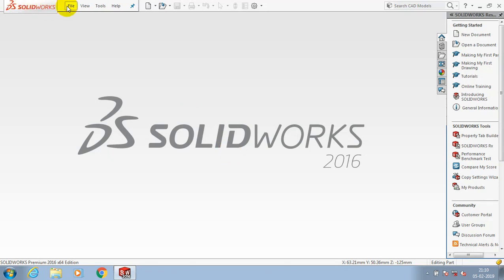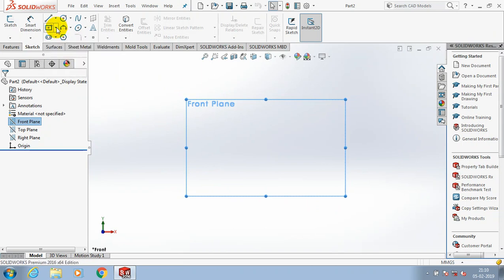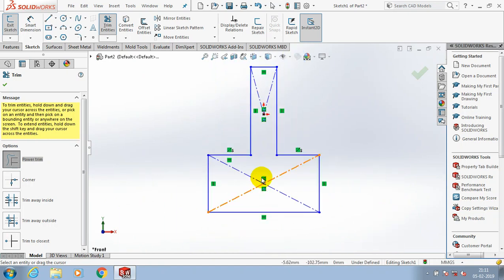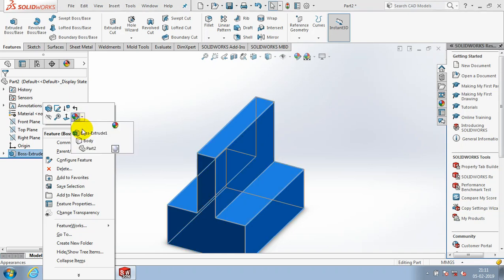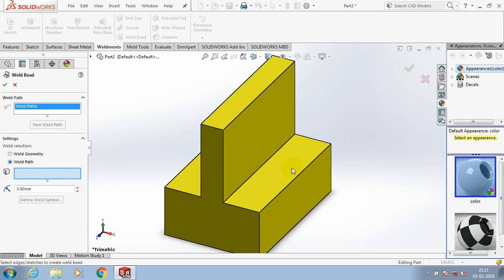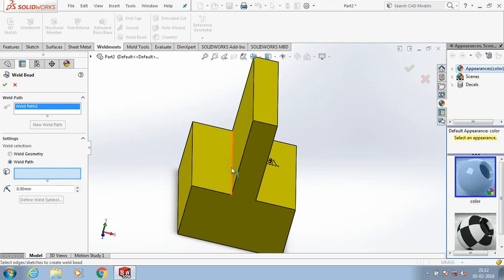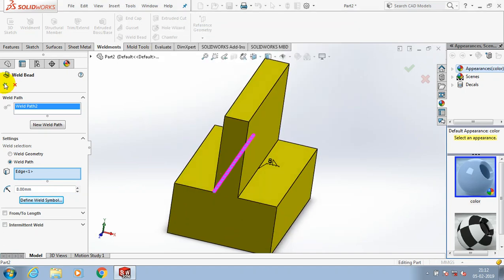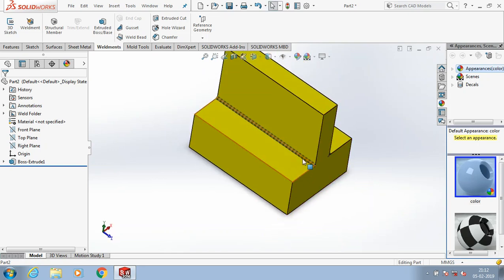WELD BEAD | WELDING PATH| SOLIDWORKS | SHOWS WELDING REGION